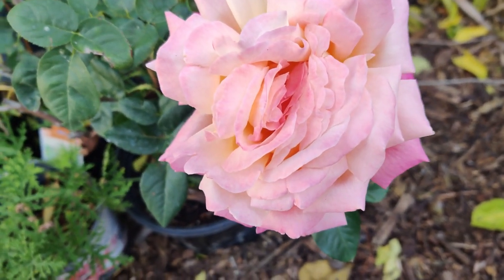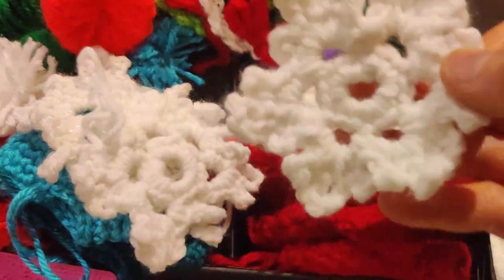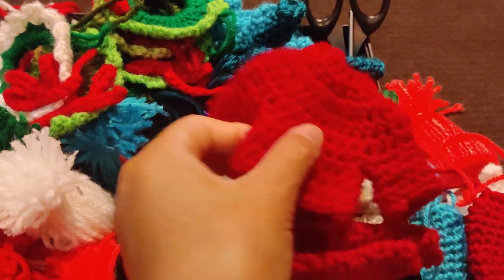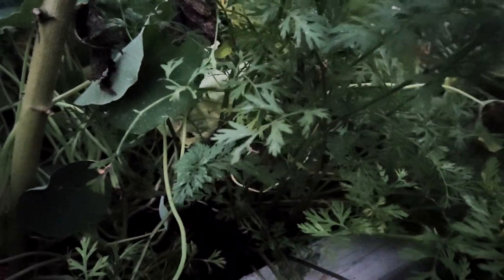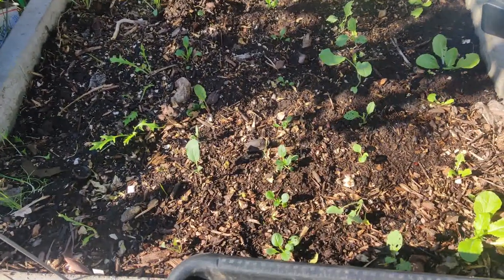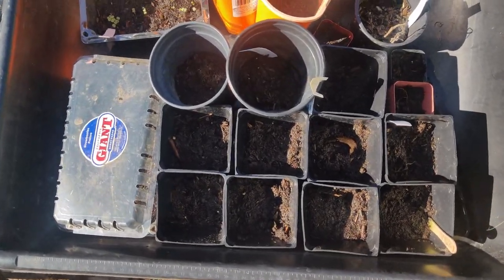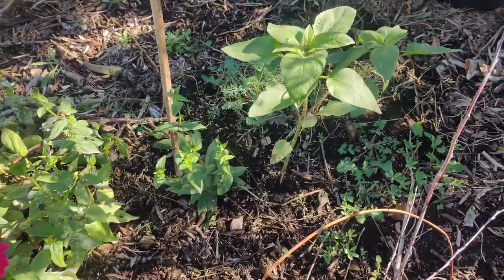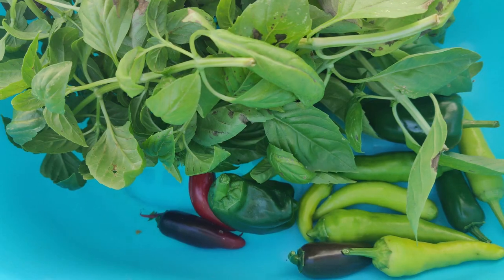Serenity Garden in December 2023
It has been too cold for my liking outdoors.  I sowed a few brassica and greens seeds, and besides watering plants every now and then, I have been out of the garden.  Some of it is due to being sick as of late, and some of it is from the cold.  Admittedly, this winter is not as cold as the last, but it is a bit more difficult to find the motivation to go out when it is cold.  We have collected cosmo and zinnia flowers and seeds.  In the winter, we tend to stay indoors more often, and do more indoor activities.  I particularly like to do warm, dry activities indoors.  We made some yarn art decor, some clay ornaments, and just a bit of upkeep out in the garden.  There certainly will be more gardening in the next months to follow.  Hope you had a wonderful holiday season, and a happy new year!